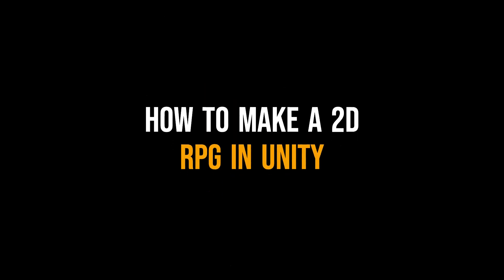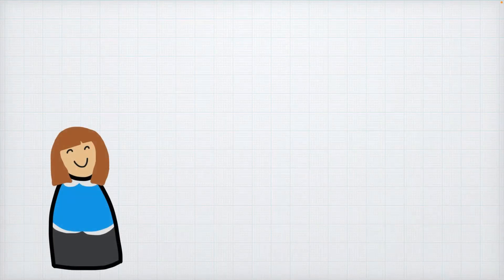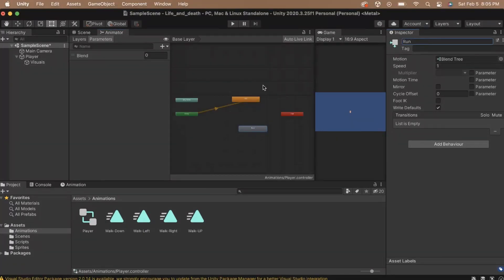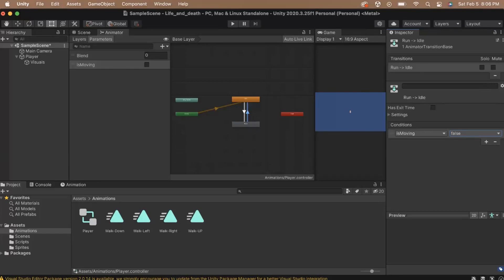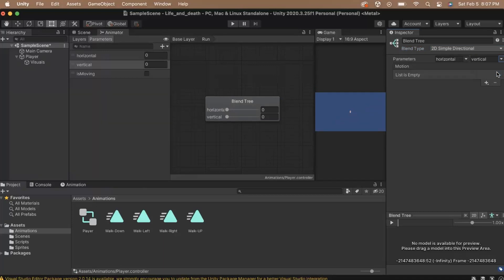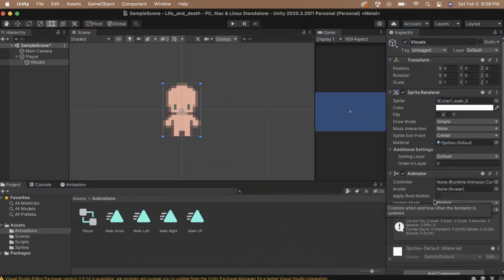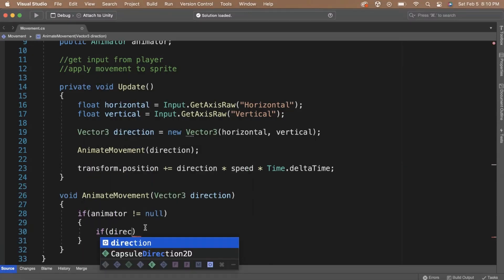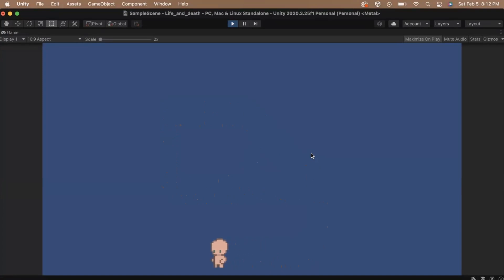5. How to make a 2D RPG in Unity - Character Animations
In this video, we will be creating the animations for the player walk cycle and applying them. By the end of this video, you will have an understanding of how to create 2D animations in Unity. You'll be able to use blend trees to smoothly transition between animations as well as trigger animation states in code.